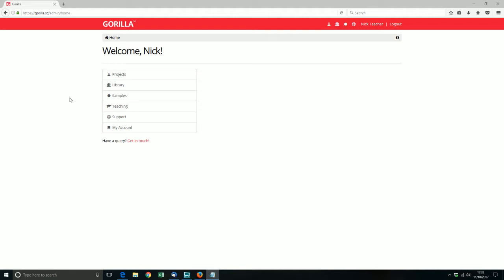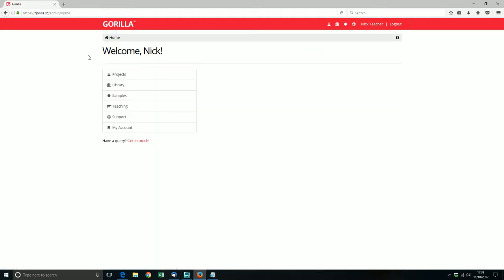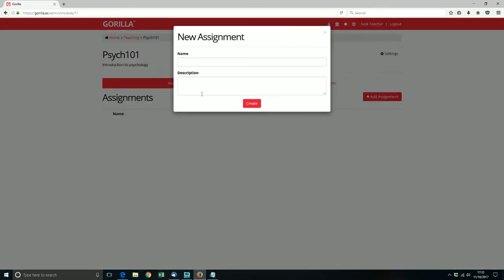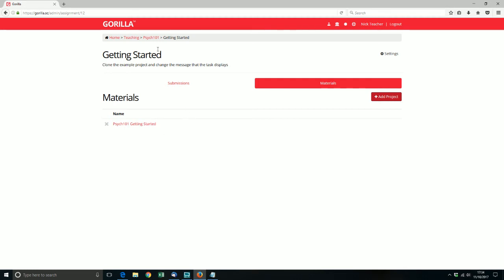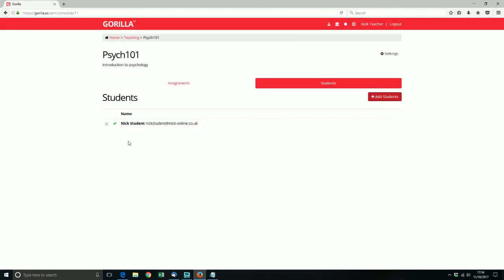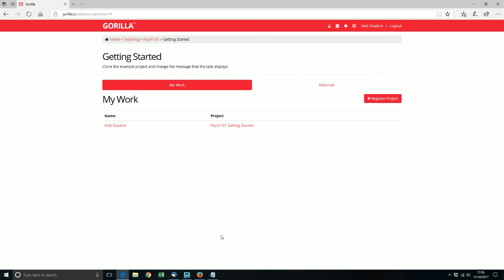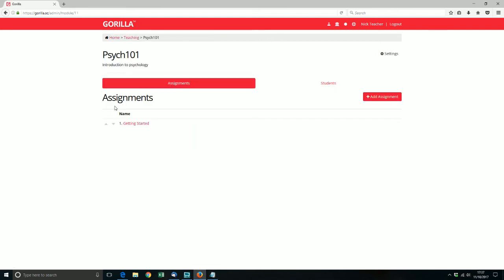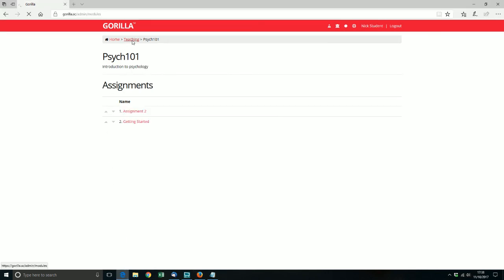Gorilla.sc - Teaching Tools Demo - Archived